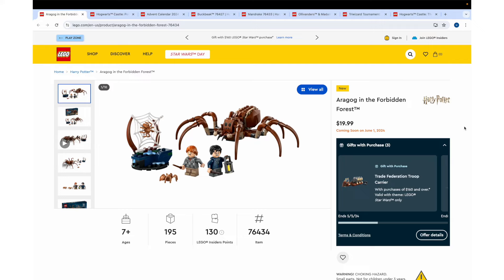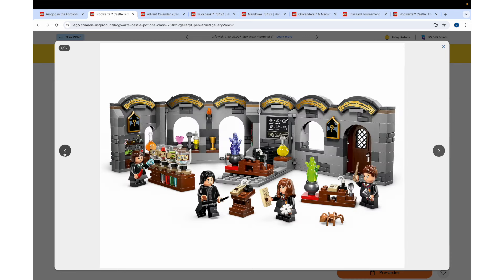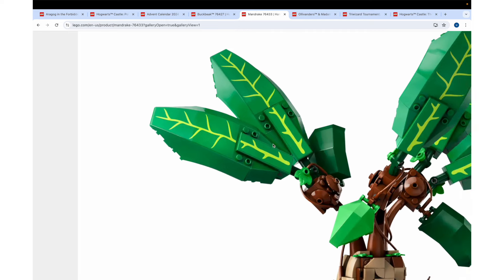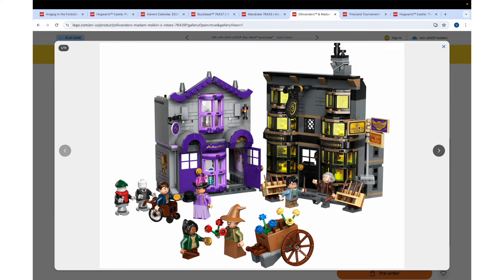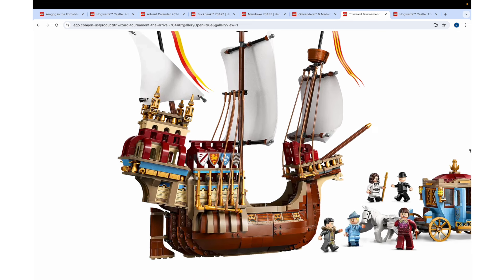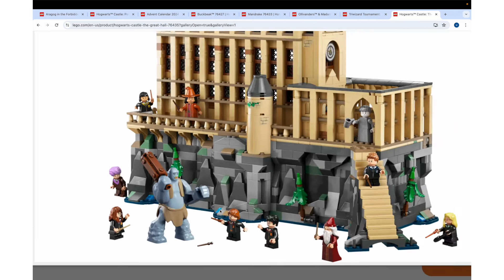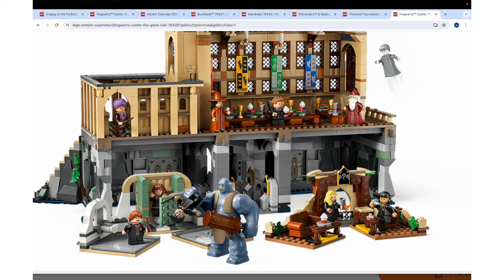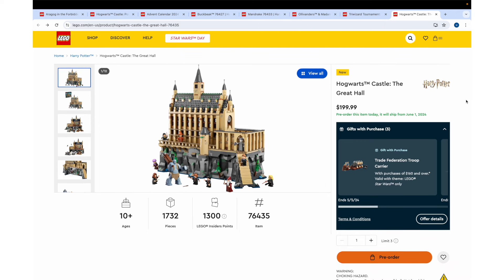A+ Hogwarts System, Diagon Alley, & Durmstrang Ship: Summer 2024 LEGO® Harry Potter Sets Revealed!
The summer 2024 LEGO® Harry Potter sets look absolutely perfect!

Aragog in the Forbidden Forest: 00:00 - 01:20
Hogwarts Castle: Potions Class: 01:21 - 03:43
Advent Calendar - 04:27
Buckbeak: 04:28 - 06:00
Mandrake: 06:01 - 08:23
Ollivanders & Madam Malkin’s Robes: 08:24 - 12:29
Triwizard Tournament: The Arrival: 12:30 - 15:17
Hogwarts Castle: The Great Hall: 15:18 - 23:45